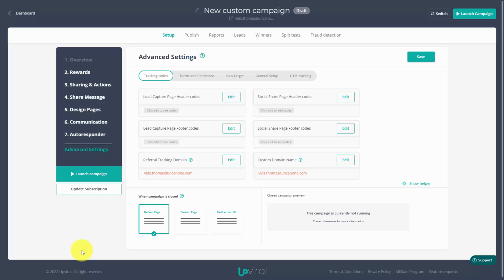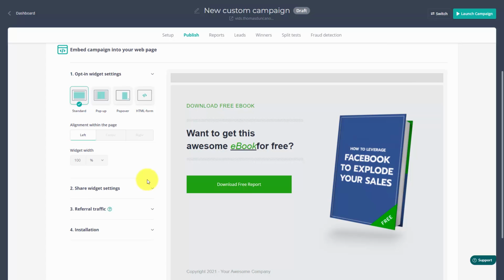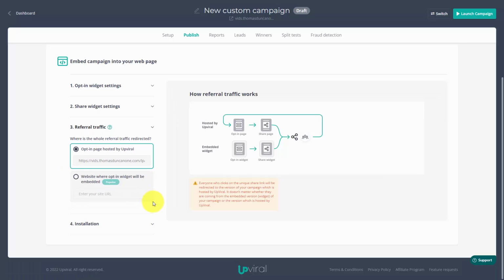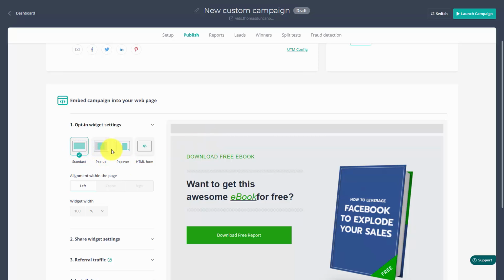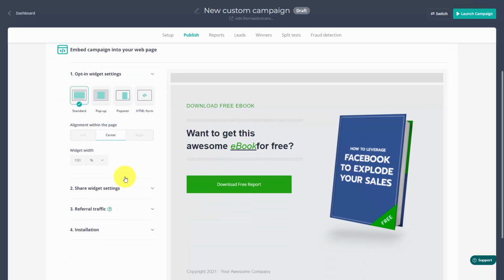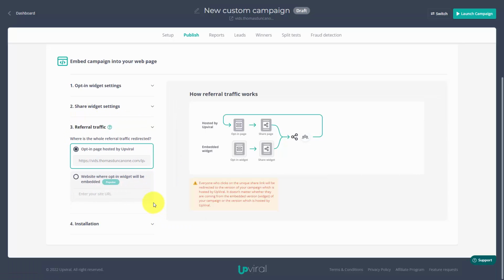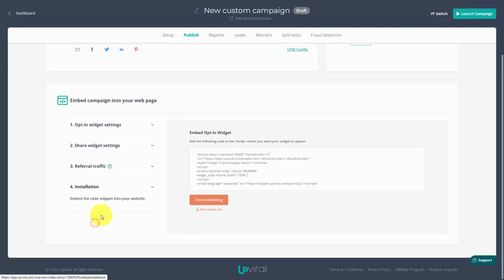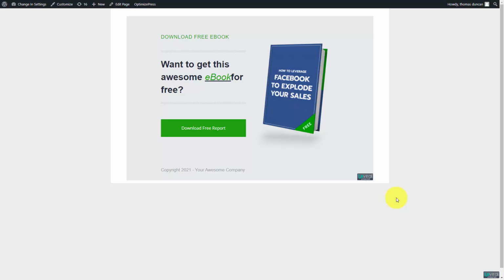UpViral Campaigns: Set Up on Your Website - LGM (V16)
I recorded a “hands on” workshop in front of a live audience, and covered easy and actionable strategies you can follow to make the platform work for you.

In this video course, you’re going to learn how to use UpViral as a lead generation asset.